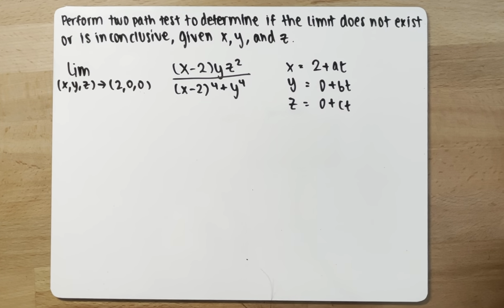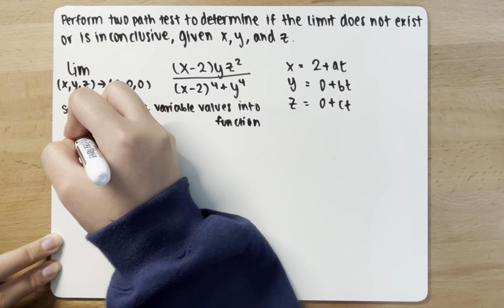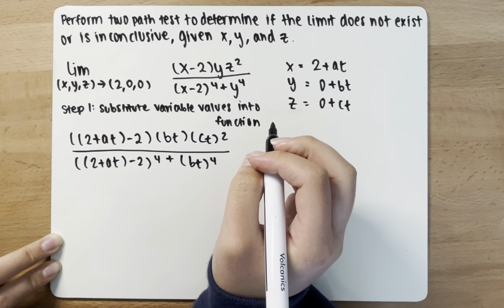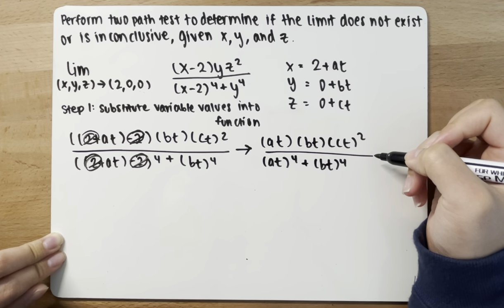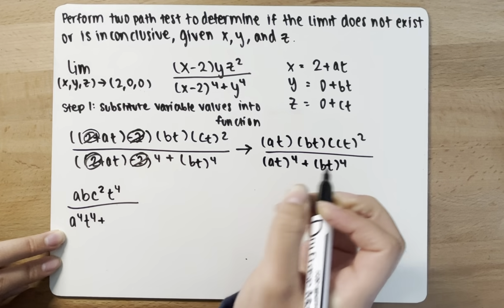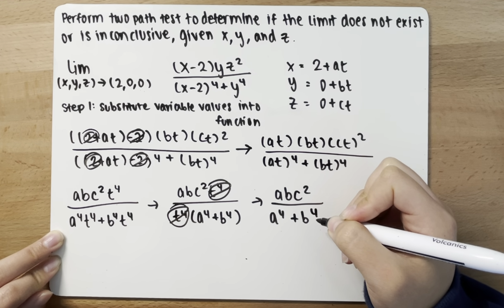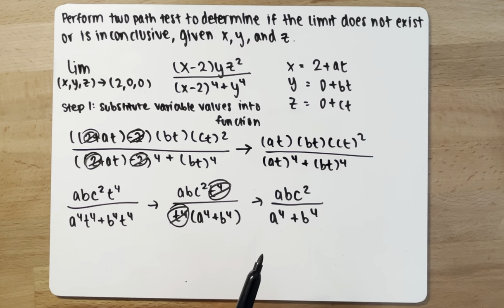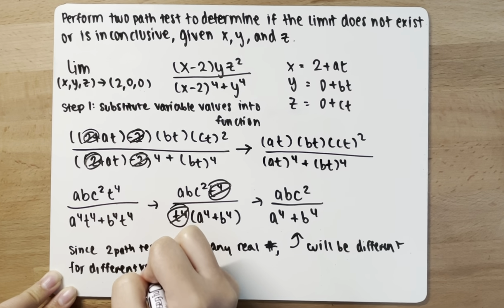Calc 3 Ch.14 Two Path Test For Limits | Given x, y, z | Step by Step